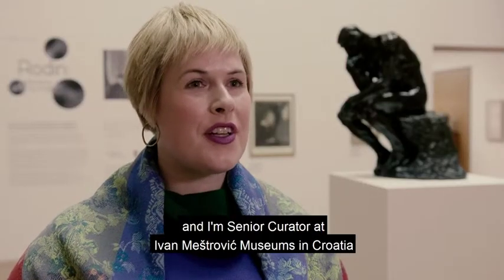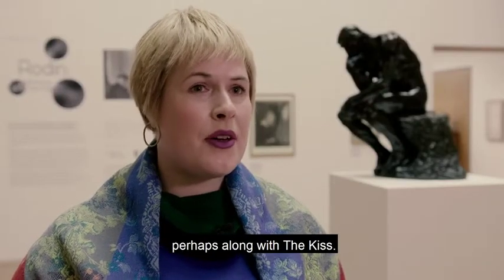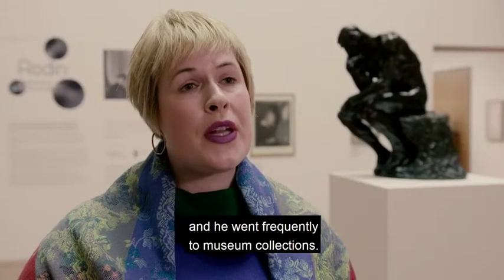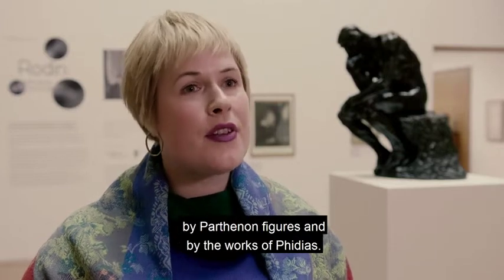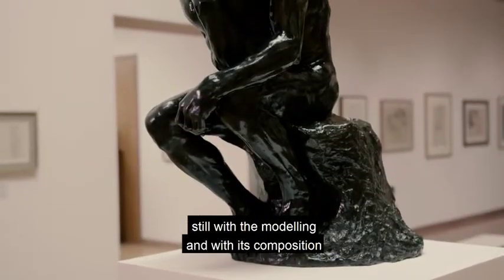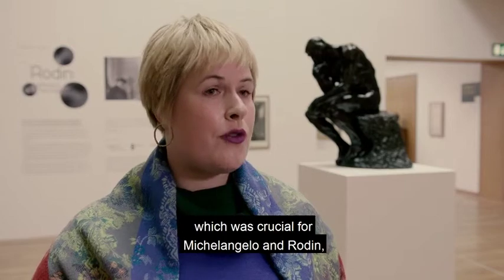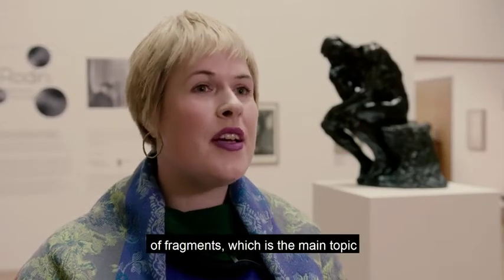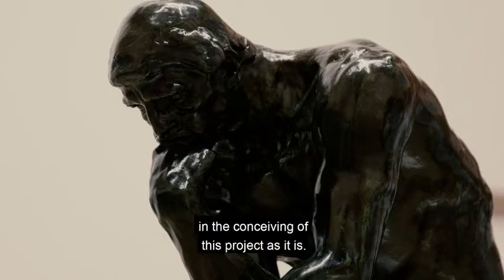Rodin: rethinking the fragment exhibition interview with subtitles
Rodin: rethinking the fragment
2 February - 29 April 2019
The New Art Gallery Walsall